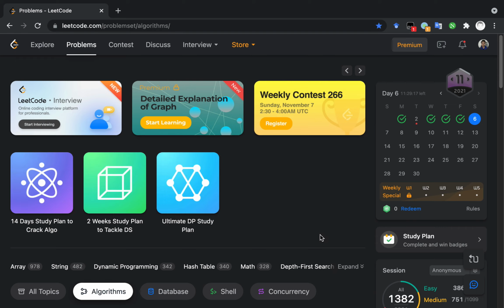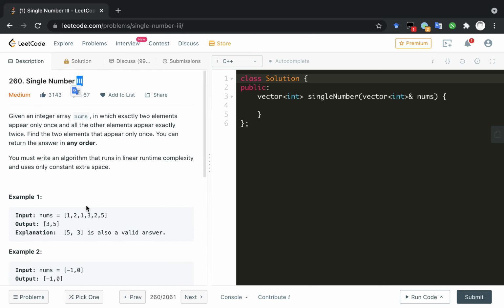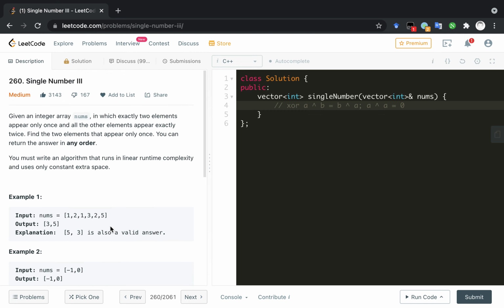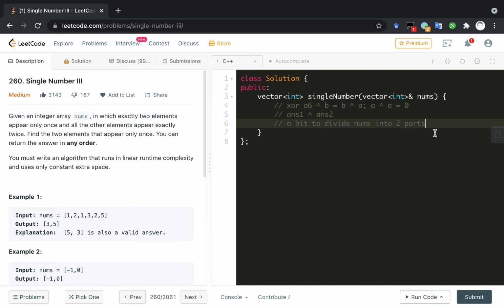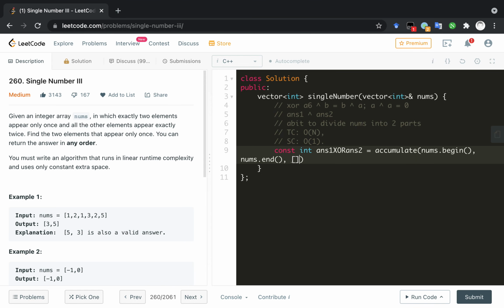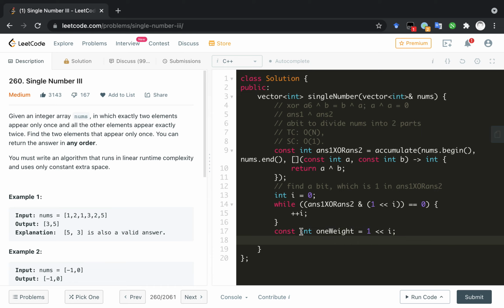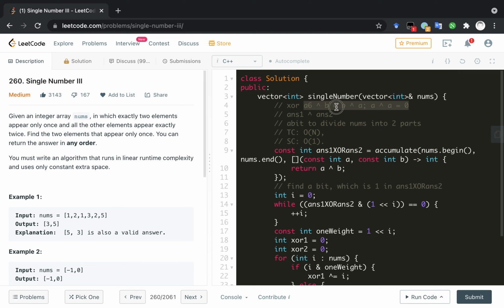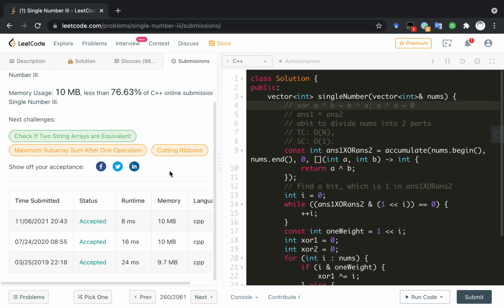Self Mock Technical Interview: Day 22 LeetCode 260. Single Number III